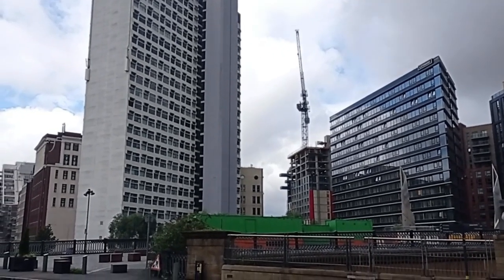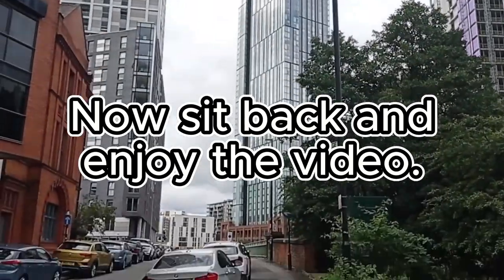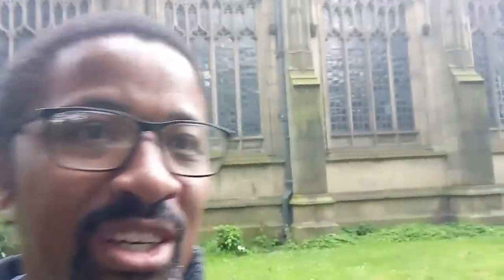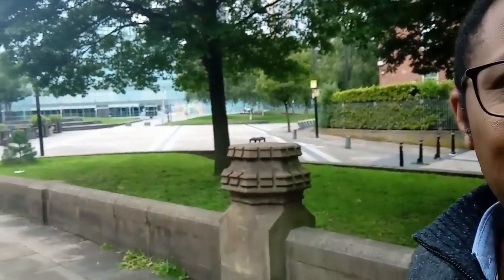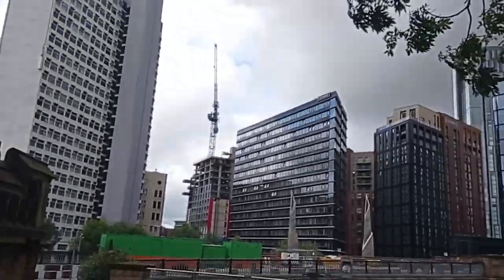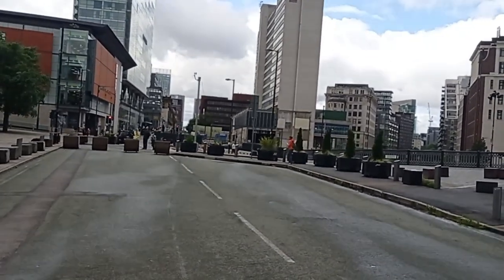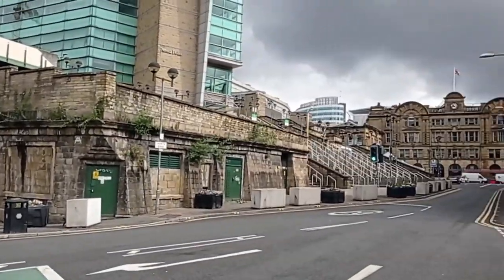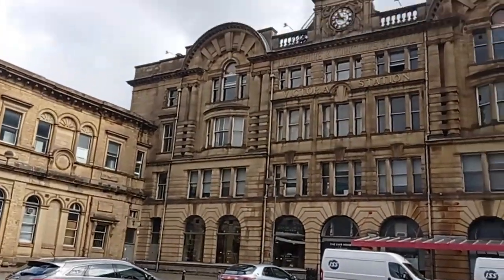Manchester cityscape from the Cathedral | Manchester Skyscrapers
Join us on an exhilarating walking tour through the heart of Manchester, where rich history and contemporary charm converge to create a captivating urban landscape. Our journey begins at the iconic Manchester Cathedral, where centuries of culture and faith have shaped the city's identity, afterwards we shall explore the new Manchester Skyscrapers in the city.

Leaving the Cathedral, we venture into the vibrant AO area, pulsating with life and brimming with shops, restaurants, and cultural hotspots. As we pass through Victoria Avenue, the fusion of modern architecture with classic facades leaves us awe-inspired.

Our next stop takes us to the back of the Football Museum, where sports enthusiasts will delight in the stories of triumph and passion encapsulated within the walls of this beloved institution.

Passing by the bustling Victoria Station, opposite the elegant Hotel Indigo, we cross the tramways, immersing ourselves in the urban rhythm that defines Manchester's everyday life.

The tour then leads us to the New Towers area, where a soaring skyline embodies the city's dynamic spirit all made possible by the new Manchester skyscrapers. Walking through Hanover Street, we are greeted by a vibrant atmosphere, bustling with locals and visitors alike.

Taking a left turn, we approach the magnificent One Angel Square, the proud headquarters of the Co-operative Group. Its striking architecture and sustainable design captivate the eye as we pause to appreciate its beauty.

Continuing along the lively streets, we indulge in the splendour of the New Towers district, an epitome of modern urban living.

Our journey takes a scenic turn as we head towards the Blackfriars Crossing, where we traverse the River Irwell, offering stunning views of the water and the city's evolving landscape with more Manchester skyscrapers under development.

The tour concludes behind the Blackfriars Towers, where we reflect on the blend of Manchester's past and future. As the sun sets over the city, we bid farewell to this magnificent tapestry of architecture, culture, and history.

Don't miss this chance to experience Manchester's architectural marvels, and join us for an unforgettable walking tour that will leave you with lasting memories of this vibrant city!